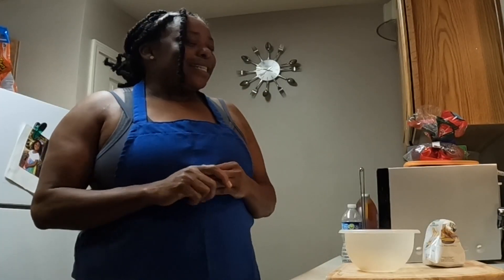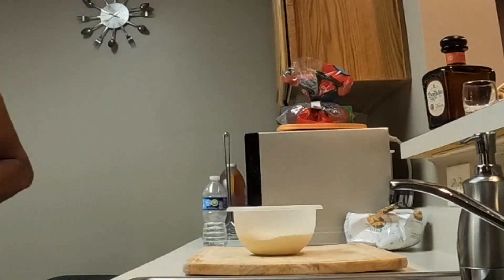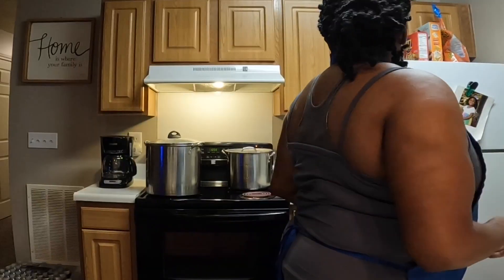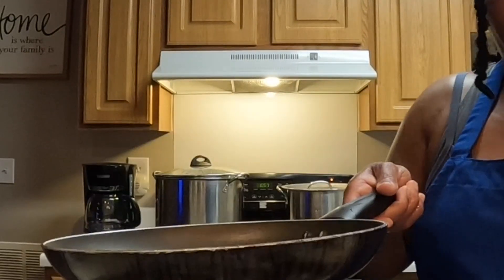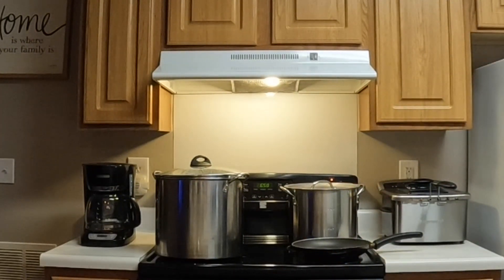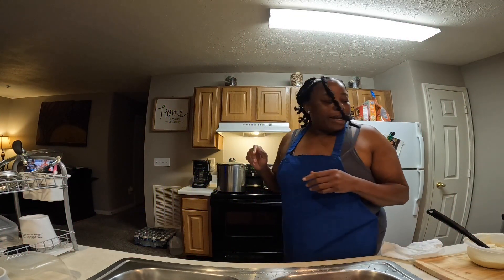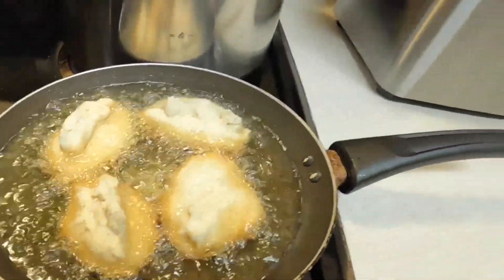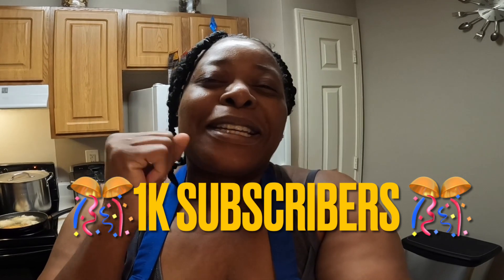MAKING HOT WATER CORNBREAD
Hey No Shame Gang 👋🏽. Everyone keeps asking how I make my hot water cornbread. Welp, here you go.
Looking for a good laugh and a whole bunch of good food? Look no further. My channel has everything in one. Mukbangs, Challenges, Tutorials, Pranks, Lots of Laughs, and a whole bunch of Realness.